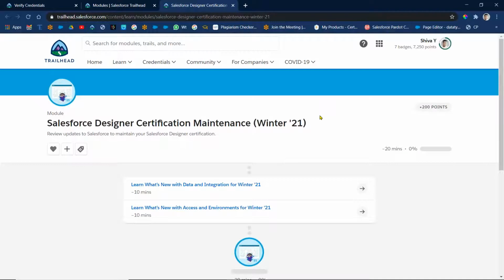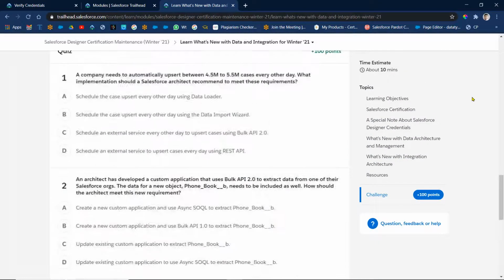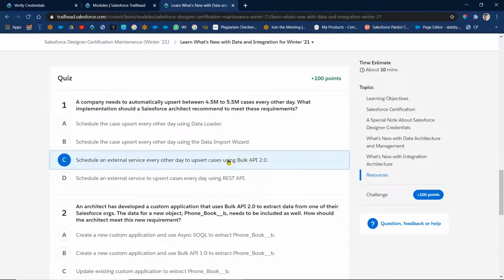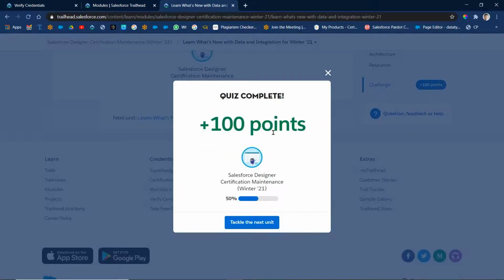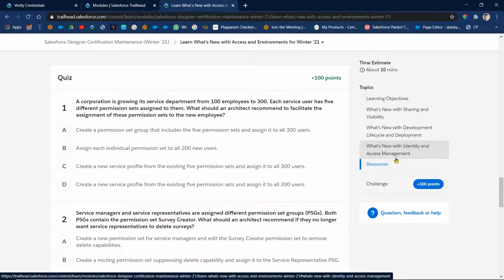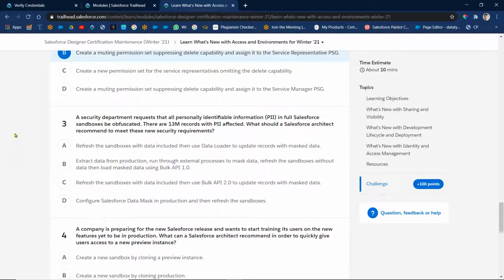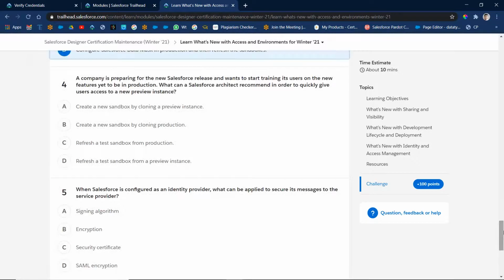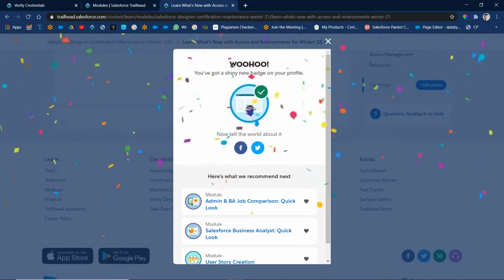Salesforce Designer Certification Maintenance (Winter '21)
Learn What’s New with Data and Integration for Winter ’21
Learn What’s New with Access and Environments for Winter ’21